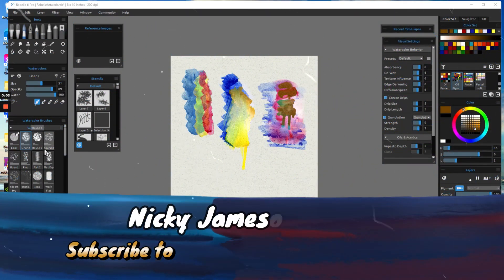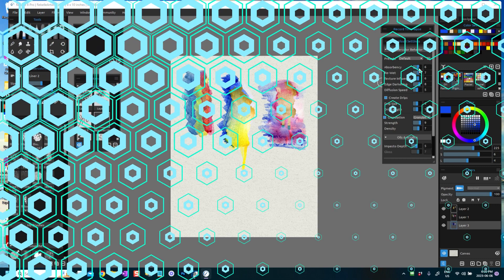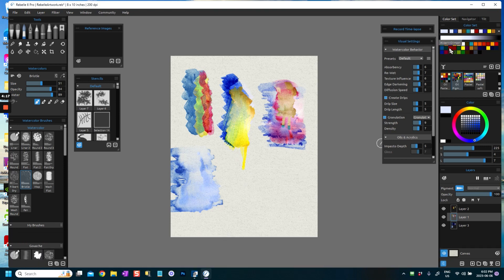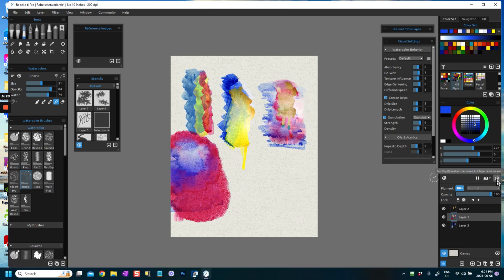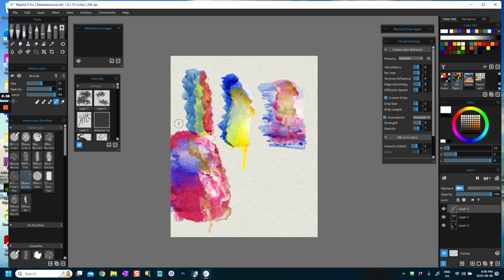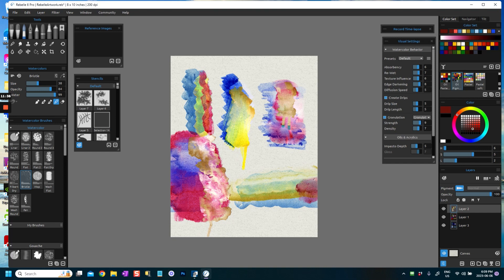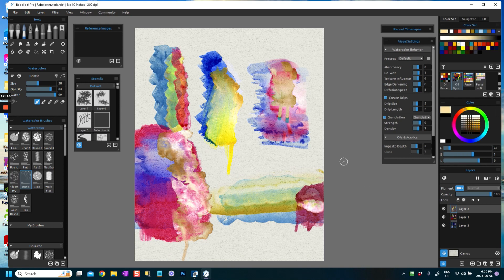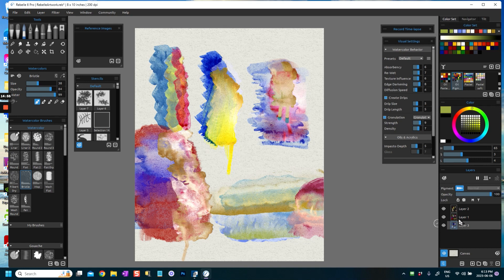Watercolour Brush Exploration in Rebelle 6 Pro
In this video I'm experimenting with the watercolour brushes in Rebelle 6 Pro. I'm trying to get a "wet in wet" painting effect by mixing colours and using layers. I encourage you to explore with me and see what you can create.
I'm using a rough gesso paper and a small canvas, and I'm adjusting the diffusion speed and water levels to control the flow of the paint. I'm also using separate layers to prevent the colours of the paint from getting muddy. This is a very spontaneous way of painting in watercolour. Join me as I play around with the brushes and see what we can create. Using layers with watercolour in Rebelle 6 you can take your painting to the next level. I am using Rebelle 6 Pro for this demo - but you can use Rebelle 6 as well.